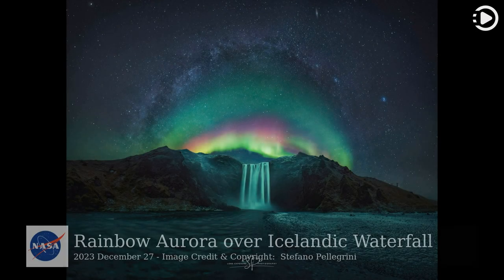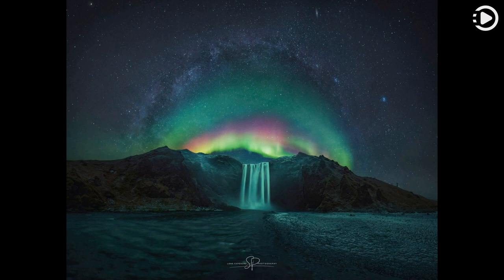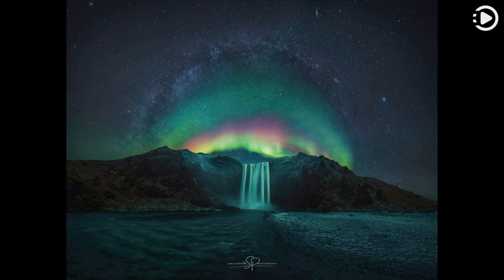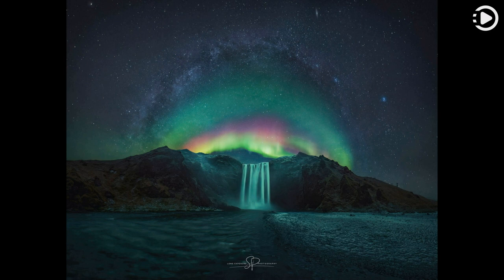APOD: 2023-12-27 - Rainbow Aurora over Icelandic Waterfall (Narrated by Salli)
Astronomy Picture of the Day - December 27th, 2023 - Rainbow Aurora over Icelandic Waterfall (Narrated by Salli)

Yes, but can your aurora do this? First, yes, auroras can look like rainbows even though they are completely different phenomena. Auroras are caused by Sun-created particles being channeled into Earth's atmosphere by Earth's magnetic field, and create colors by exciting atoms at different heights. Conversely, rainbows are created by sunlight backscattering off falling raindrops, and different colors are refracted by slightly different angles.  Unfortunately, auroras can’t create waterfalls, but if you plan well and are lucky enough, you can photograph them together. The featured picture is composed of several images taken on the same night last month near the Skógafoss waterfall in Iceland. The planning centered on capturing the central band of our Milky Way galaxy over the picturesque cascade. By luck, a spectacular aurora soon appeared just below the curving arch of the Milky Way. Far in the background, the Pleiades star cluster and the Andromeda galaxy can be found.    Your Sky Surprise: What picture did APOD feature on your birthday? (post 1995)

Image Credit & Copyright:
Stefano Pellegrini